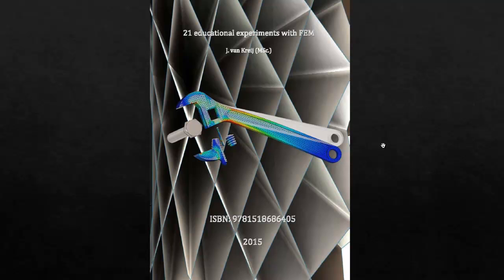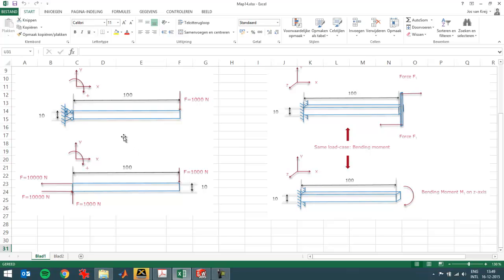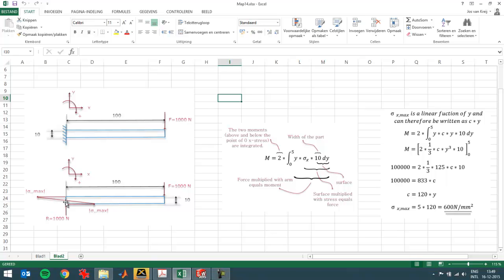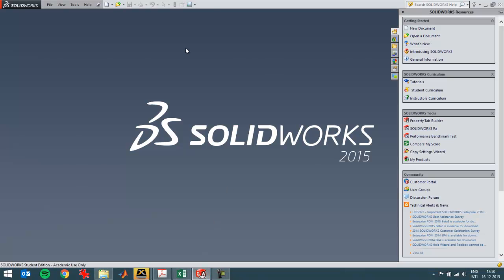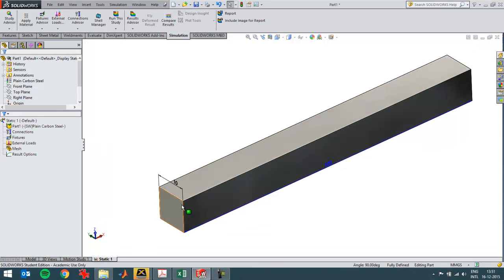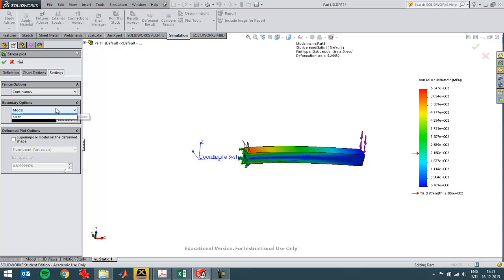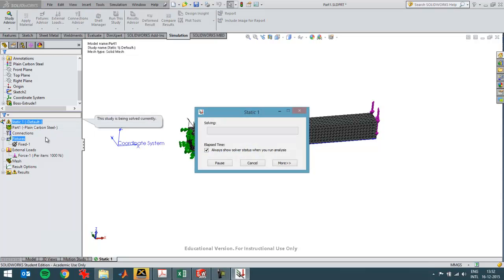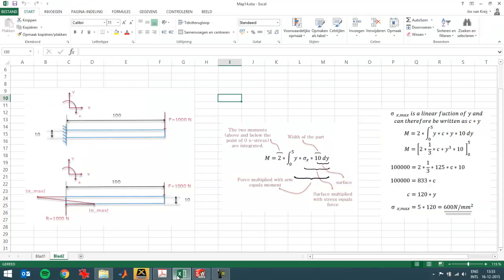Chapter 14 Calculating bending moment analytically and with SolidWorks Simulation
Calculating stresses caused by a bending moment analytically and with help of SolidWorks SImulation